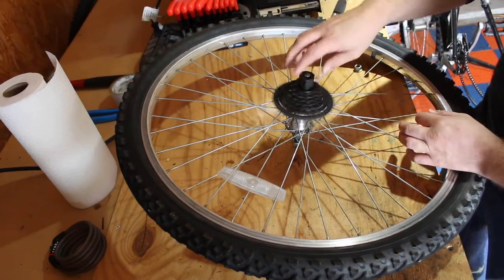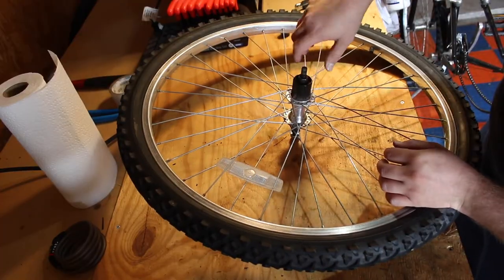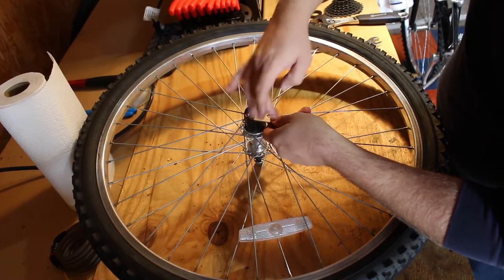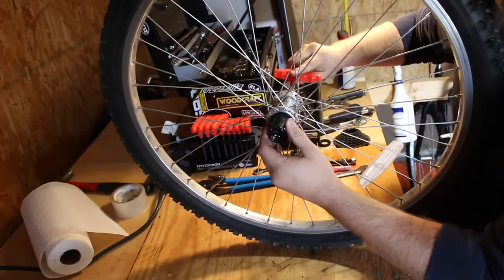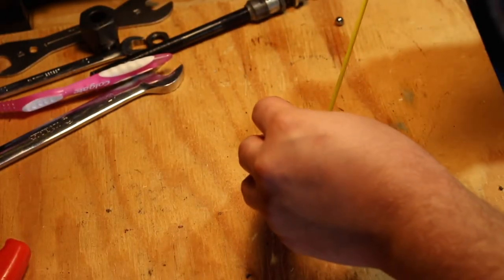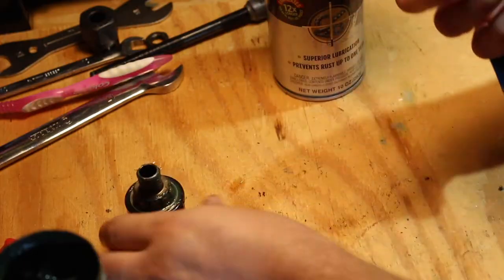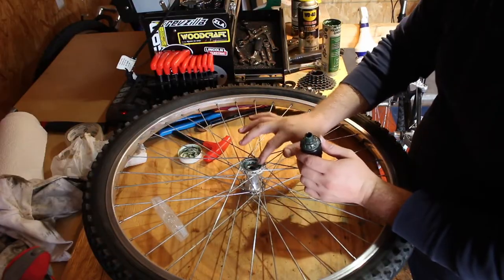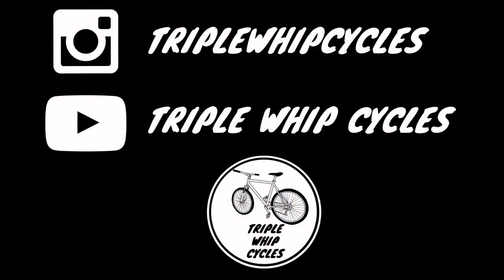How To Fix A Cassette That Spins In Both Directions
In this video we cover a free, DIY method to repair a rear wheel with the gears spinning in both directions. This is specific to cassette style rear hubs and will not work if your bike uses a free wheel.